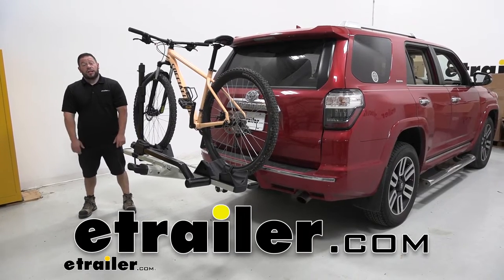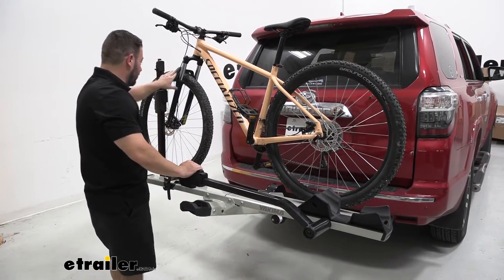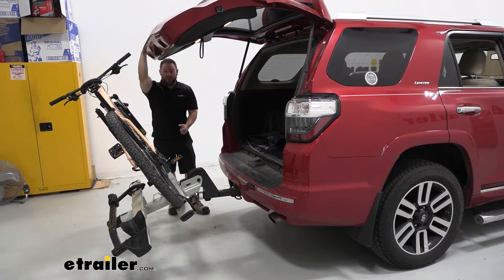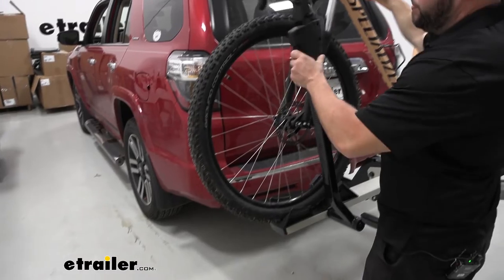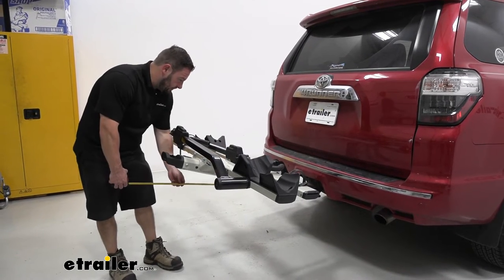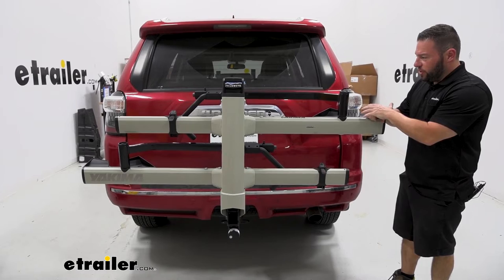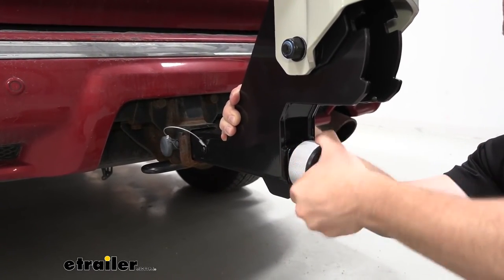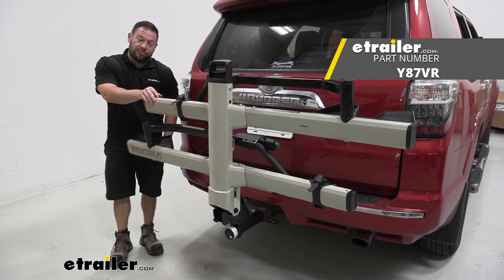etrailer | Yakima StageTwo 2 Bike Rack Review - 2015 Toyota 4Runner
What's up everybody, it's AJ with etrailer.com. Today, we're gonna be checking out the Yakima StageTwo platform style bike rack on our 2015 Toyota 4Runner. Taking a closer look at it, it's gonna be a platform style bike rack which means it's gonna sit here on these platforms. I've got stadium style parts where you put the bikes, so you can see this one's a little more elevated than this section here. So, that's gonna help you make sure that the handlebars and the seats don't get in each other's way. It's gonna hold it by the wheel, so it's gonna really open it up for a bunch of different frame types of bikes that you can put on here.

It doesn't have to be a center mass that holds it here by the frame, so there's gonna be no frame contact so you can even put a carbon fiber bike on here, it'll be just fine 'cause it'll hold it by the wheel, it won't be making any contact here. And it doesn't limit you with that center mast. Center mast on some of the platform style bike racks just kinda get in the way when you're going to load up a bike. You have to kinda go around it or fold it down to put this bike on there, or when you take bikes off, again, going around it. I really liked this one, it doesn't have that, you just got the simple wheel hookup here that's padded so even if it coming down on the tire isn't gonna damage it and we got a back strap here on the back wheel too, just to hold it nice and tight.

Check the bike, just a little bit, it doesn't move a whole lot so that's gonna be as much as it moves when you're going on the road. One of the features it includes is you can actually tilt it away with the bikes loaded. So, you have to lift up a little bit, and pull back on this latch. The lever is kinda tough to pull back on, so just be mindful of that. And you bring it down here, you can see it's not too bad with it down here if you even had a second bike, we did that in the demo earlier.

I didn't feel like I was underneath the bike, so I liked that part. Sometimes the handle can be up towards the front and that's kinda cumbersome to kick that and drop this down, then you're kinda under the bikes. I like that the handle's on the outside here, so that I can just grab this, lift it up when I need to, and it's easy to get to. Now we can open up our back hatch and get to the back of the vehicle that way you can easily grab something or throw something in there that you forgot to with the bikes loaded. You don't have to take all of the bikes off and the bike rack just to get back here.

Tilting it back up into place, you wanna be careful, you have to go a little bit higher than you think you do just because of the angle of the bike rack. So you lift up, you'll kinda hear or see it click into place, and you let it back down and it settles right there. So now it's locked back in and see back nice and level. Now, the bike trays can handle bikes up to 60 pounds per tray, so just keep that in mind. Now, that's on a vehicle, so on your 4Runner, now this also works on motor homes or RV's and that changes the weight capacity just a little bit to 36 pounds per bike. So, keep that in mind if you wanna use it on your vehicle and your motor home, it's gonna change that weight rating up just a little bit. Now let's go ahead and remove the bike and get it out of the way, so I'll come back to the back strap, I'll show you how that works. Push in on this lever, it's gonna release the strap so you can remove that and release the back tire. Here at the front wheel hook, we can push on this button and slide it up and push it out of the way. It's real easy to do, like I said before, this does have a rubber coating on it so it's not gonna damage the wheel. If you we're to push down, it ratchets, so you're gonna hear it tighten and get that last click out of there, that way it's gonna hold it in place. But again, easy release, I like that you push a button, it doesn't pop up aggressively or anything, and get it out of the way and then we can just lift up the bike and set it aside. With the bike removed, we can take a closer look at the cradles. You can see you got this center groove that's gonna be good for road bikes. It opens up for mountain bikes and can even be used with fat tire bikes, but you have to get an additional part for the strap to extend it to go around those tires. But it is possible. Speaking of the back strap here, it is adjustable s